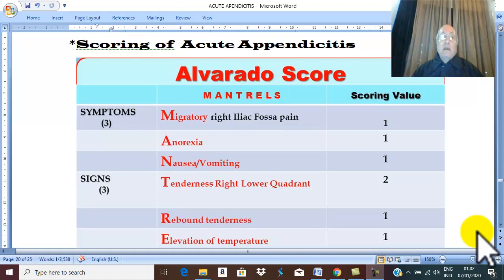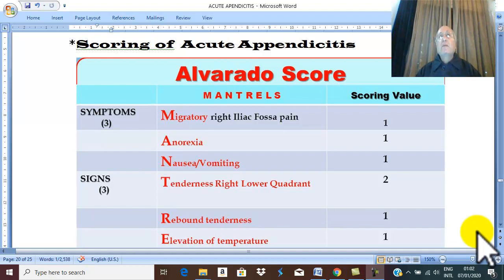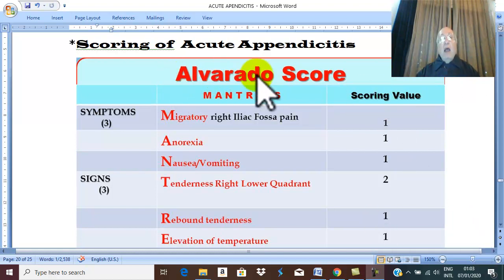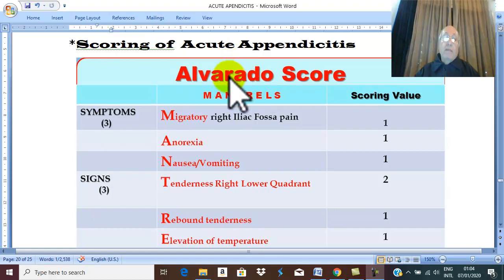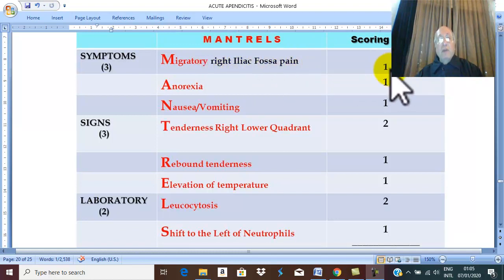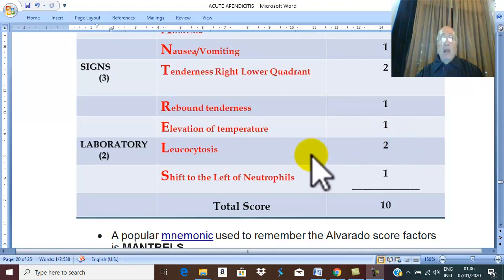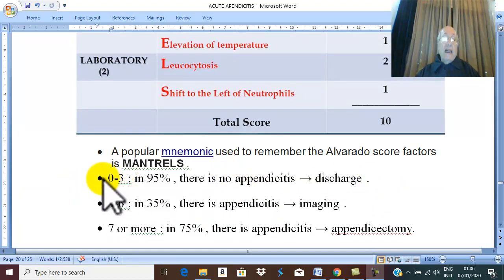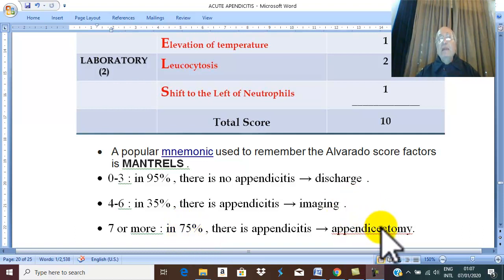Appendix 8 ( Acute appendicitis , scoring ) , by Dr.Wahdan